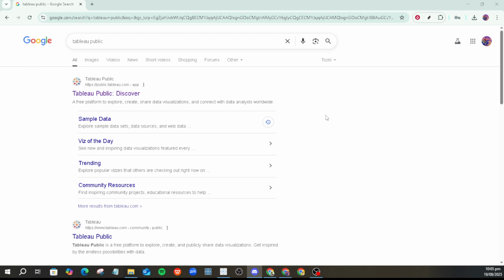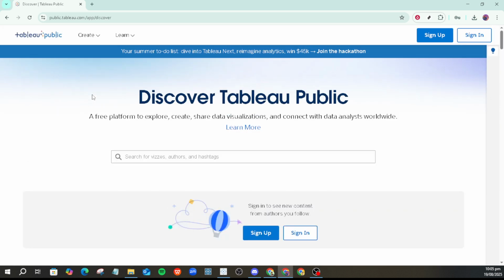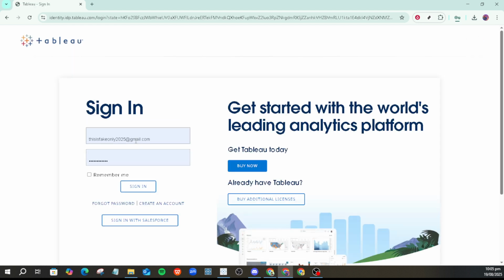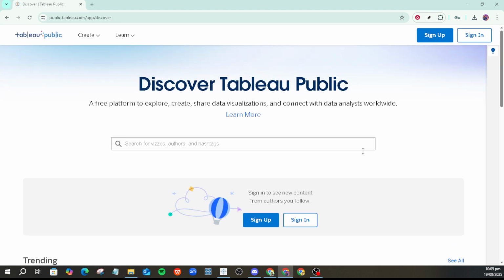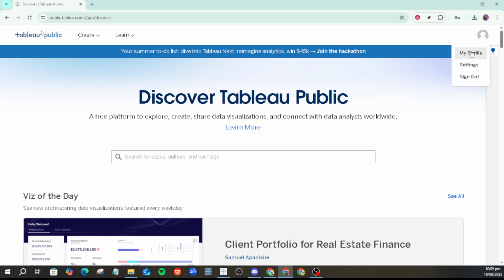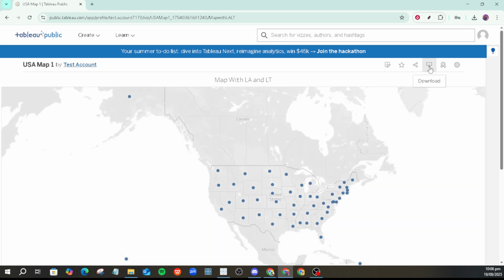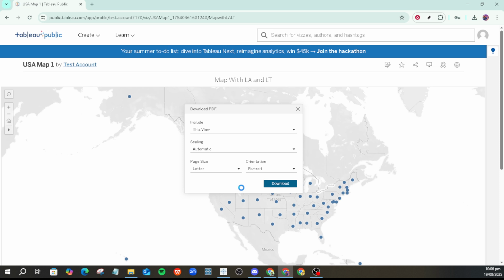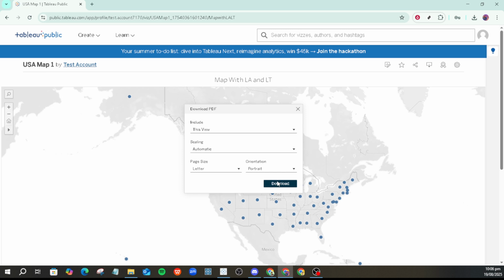How To Download Tableau Workbook To Into Pdf 2min [2025 Guide]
In today's video we are covering: how to download from airtable, how to print from airtable, airtable print to pdf, how to delete files on windows 10, how to restore files on windows 10, learn how to build automation, how to delete files, how to restore files, how to use windows recycling bin, how to create dashboards in excel, how to open excel shortcut, how to delete file permanently from pc, lod in tableau, how to make dashboards in excel, how to delete files on computer, how to make dashboard with ai, airtable tutorial pdf